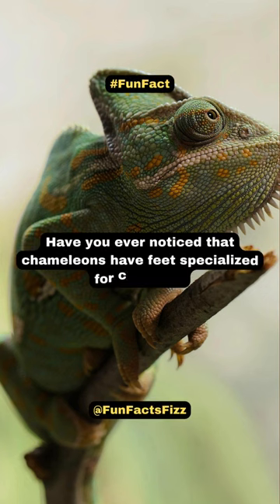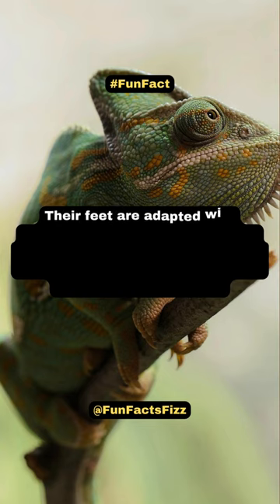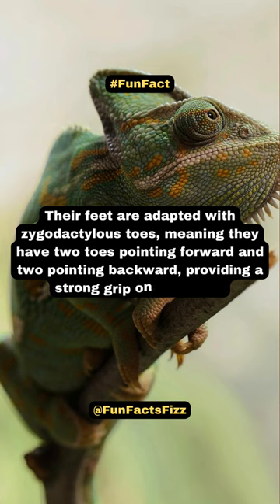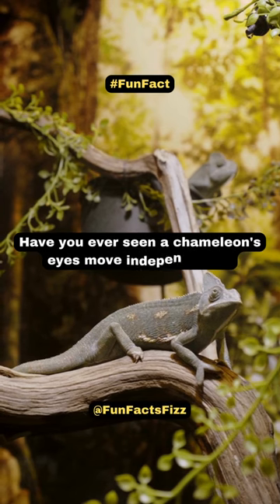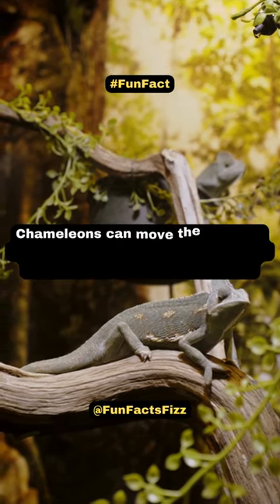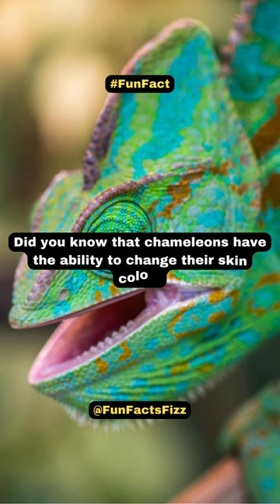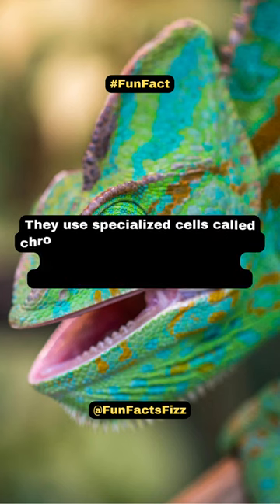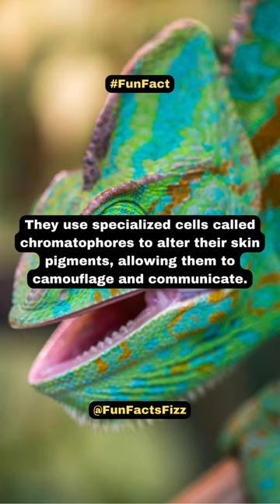3 Fun Facts About Chameleons